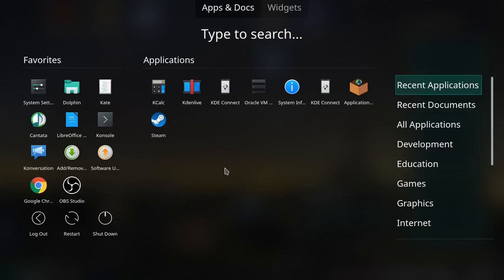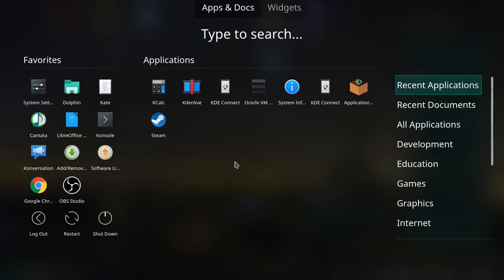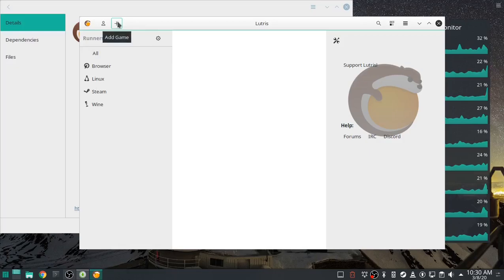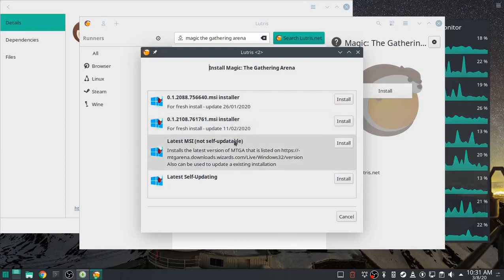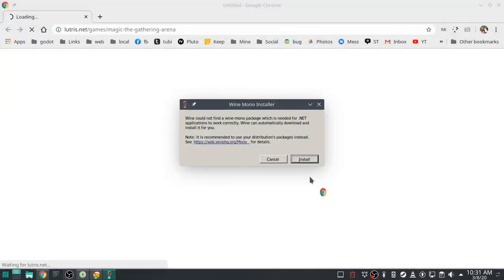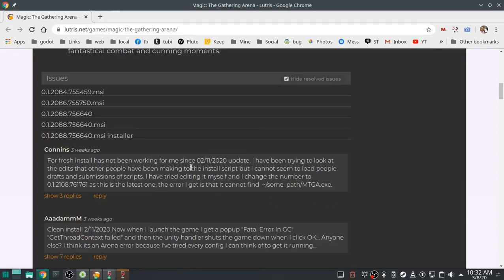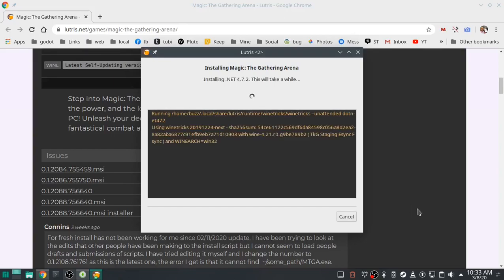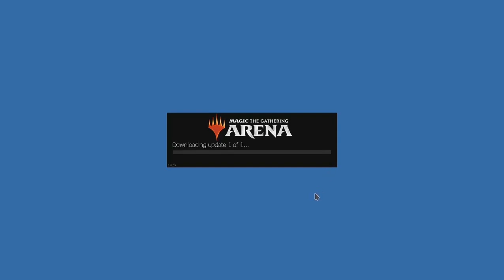Manjaro Linux - Lutris install of Magic the Gathering Arena default settings, just works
A recent fresh install of Manjaro linux is tested when I try installing Magic the Gathering Arena through Lutris. No special commands, no terminal, just click install, click install.
"You won't believe what happens next"
Yeah, nevermind all that, this install on Manjaro JUST WORKS! Straight out of the box everything just worked.
Manjaro impresses me once again.